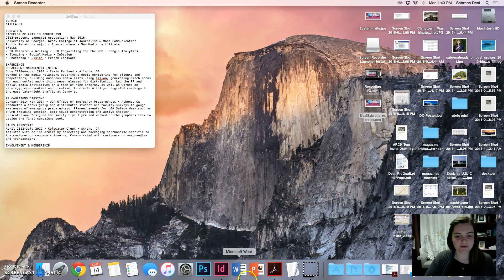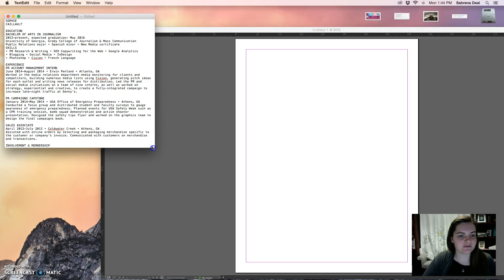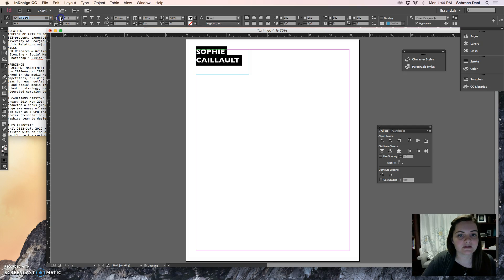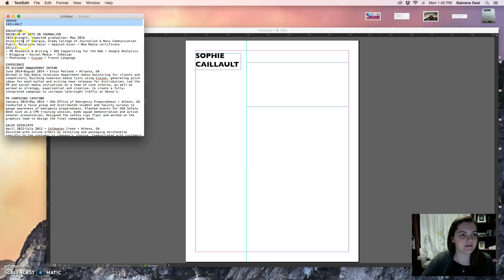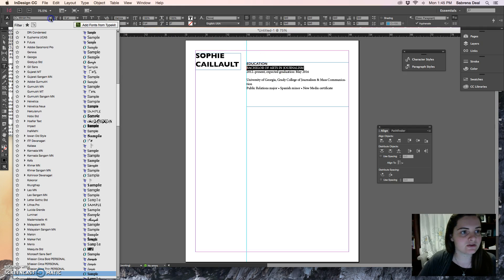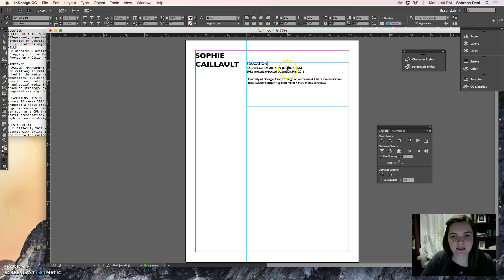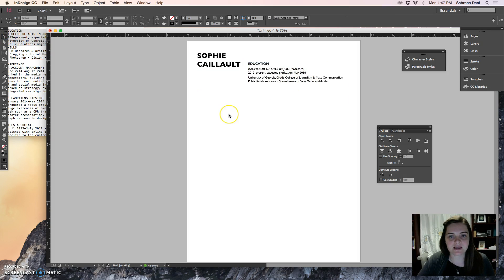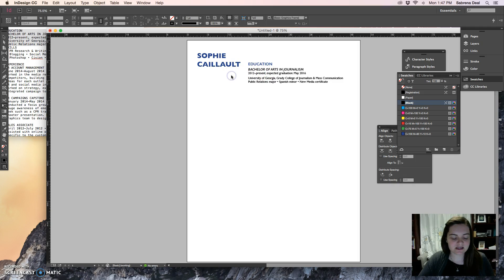Building a Resume in InDesign Part 1